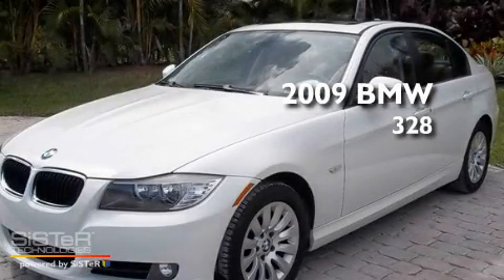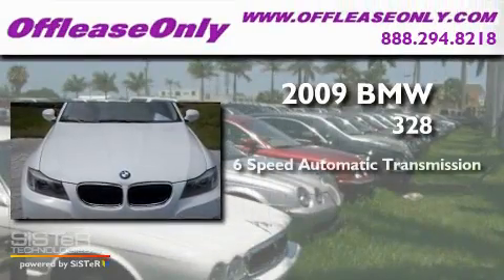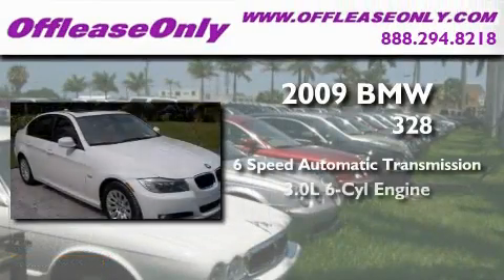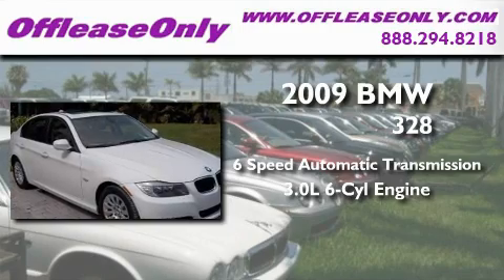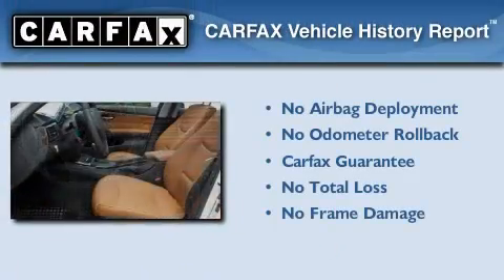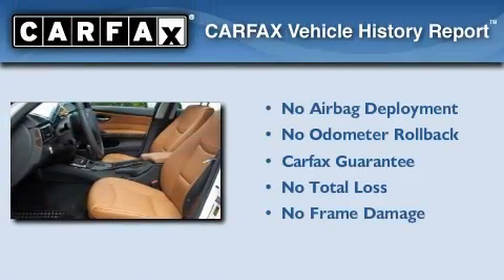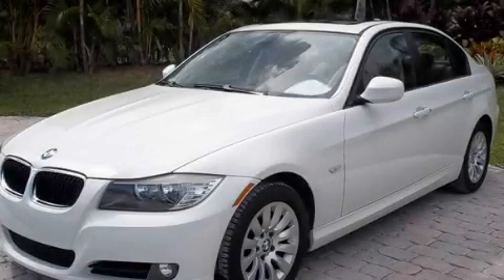2009 BMW 328i Ft. Lauderdale FL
Year: 2009
 Make: BMW
 Model: 328i
 Engine: Gas I6 3.0L/183
 Trans.: Automatic
 Exterior: Alpine White
 Miles: 23,466
 Interior: Saddle Brown
 Stock: 25832

 2009 BMW 328i Lake Worth FL